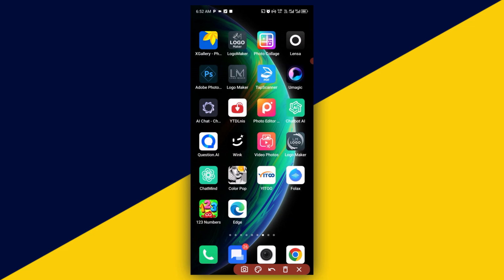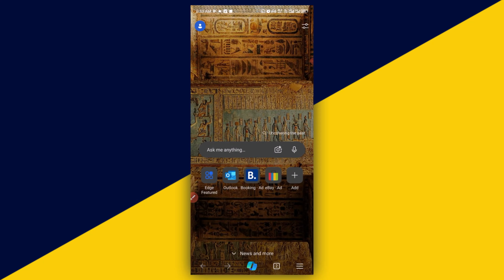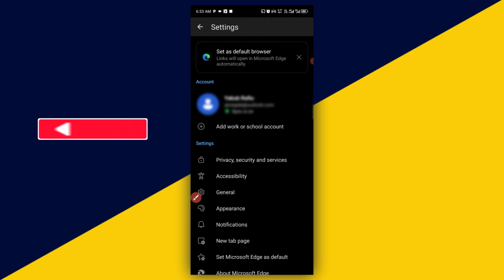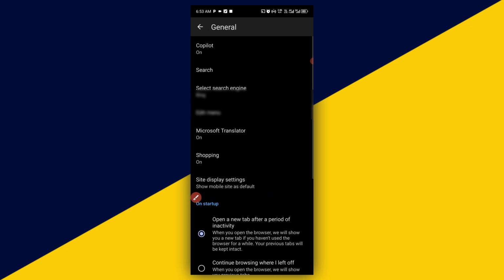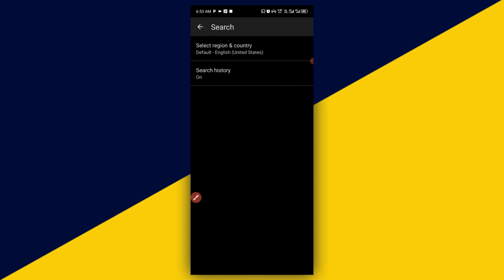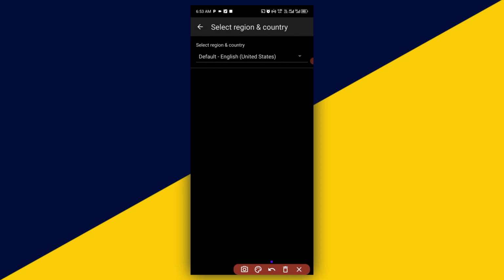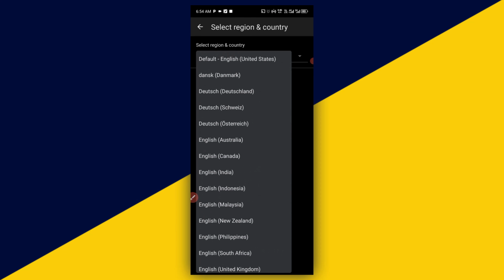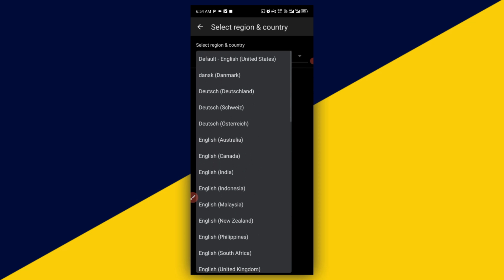How to Change Search Display Language in edge Browser on Phone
Welcome to our step-by-step guide on how to change the search display language in the Microsoft Edge browser on your mobile device! 🌐📱 Whether you're traveling, learning a new language, or just prefer to browse in a different language, this tutorial will make the process simple and straightforward.

In this video, you'll learn:

🔹 Easy-to-follow steps to change the search display language on Edge.
🔹 How to navigate through the settings menu on your mobile device.
🔹 Customizing your browsing experience for different languages.
🔹 Tips and tricks to ensure a seamless language change.
🔹 Troubleshooting tips for any issues you might encounter.